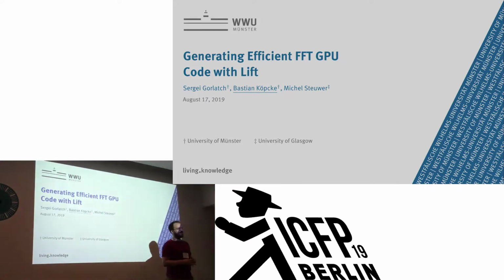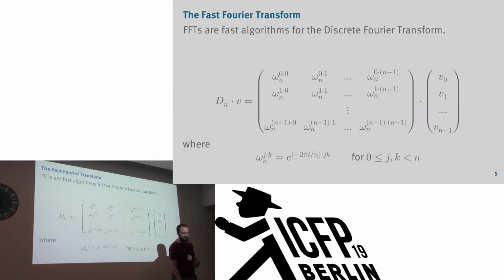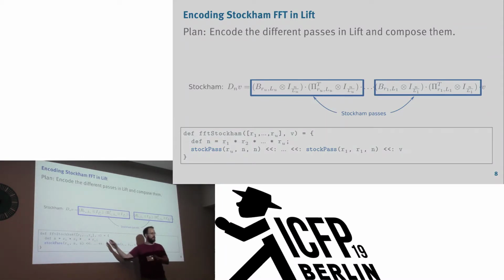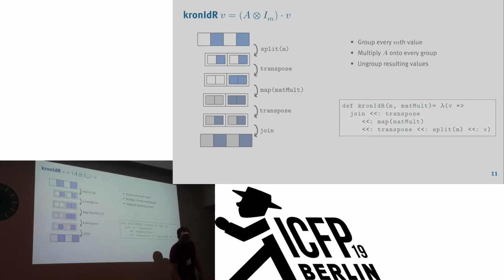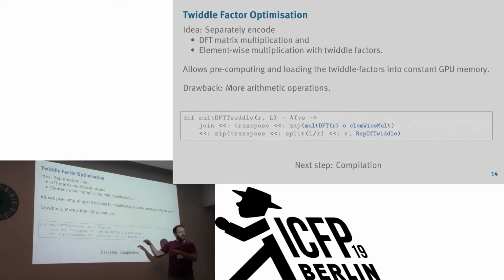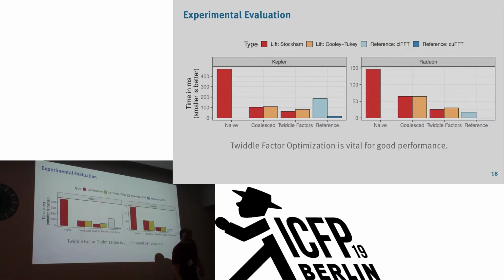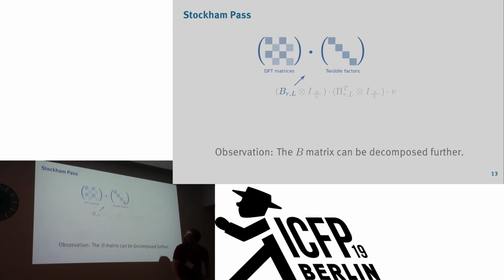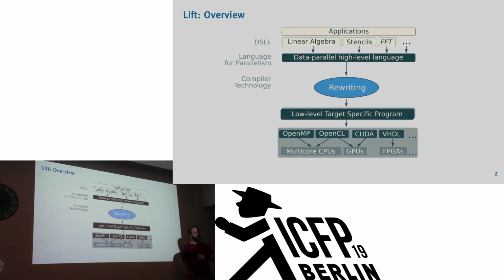Generating Efficient FFT GPU Code with Lift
The Fast Fourier Transform is a well-known algorithm used in many high-performance applications, ranging from signal processing to convolutional neural networks.

In this paper, we encode FFTs by building high-level abstractions based on a set of functional parallel patterns in the Lift language. Abstractions are derived from and closely resemble mathematical definitions for FFTs. We leverage the Lift performance-portable code generator to generate high performing GPU code for FFTs. No FFT-specific patterns are required for this, showing the expressive power of the generic parallel patterns used in Lift.

Our experimental results show that our approach achieves performance close to or better than AMD’s OpenCL implementation clFFT on two different models of GPU, but that Nvidia’s highly optimized cuFFT implementation still performs better on their GPUs.

Presenter: Bastian Köpcke
Authors: Bastian Köpcke, Michel Steuwer, Sergei Gorlatch

Part of the Functional High-Performance and Numerical Computing (FHPNC) 2019 at ICFP'19